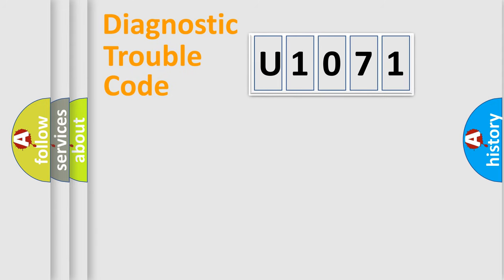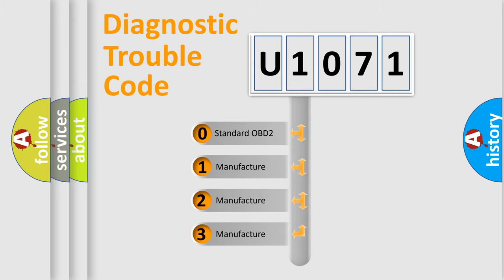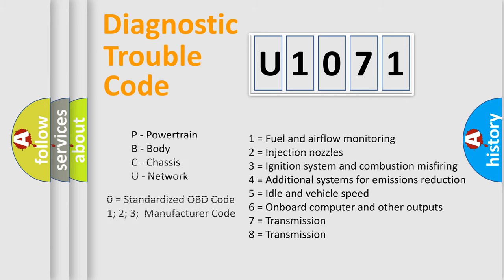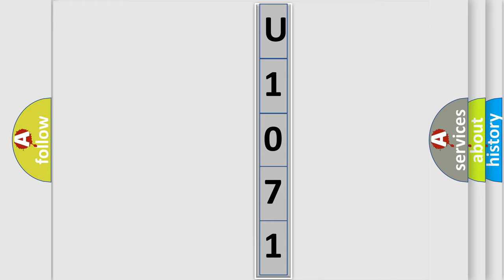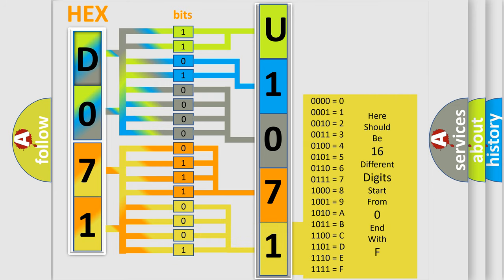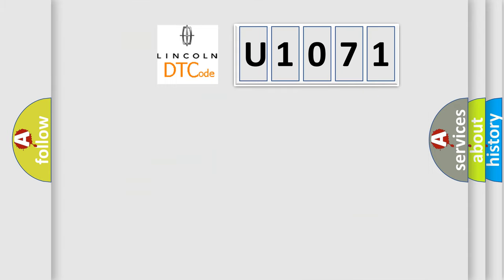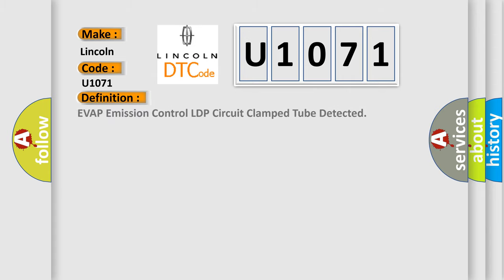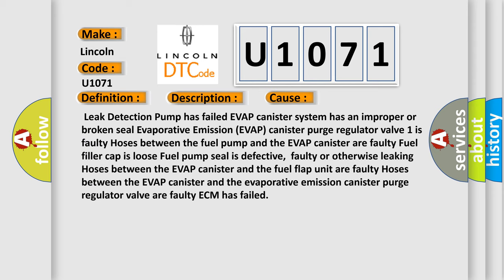DTC Lincoln U1071 Short Explanation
Contents:
0:21 Basic DTC analysis according to OBD2 protocol standard.
1:48 Insight into programming
2:58 A diagnostically understandable description of the Diagnostic Trouble Code
3:05 Basic error definition

Make:
Lincoln
Code:
U1071
Definition:
EVAP Emission Control LDP Circuit Clamped Tube Detected
Description:
Key on,KOEO Self-Test enabled,and the ECM detected an unexpected voltage condition on the EVAP emission control leak detection pump circuit.